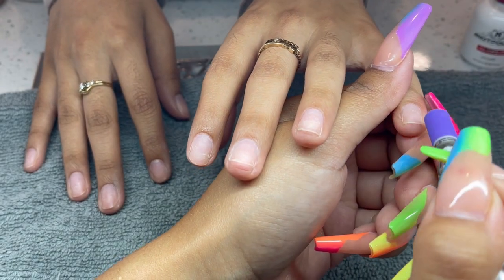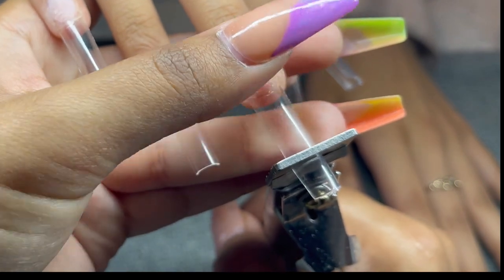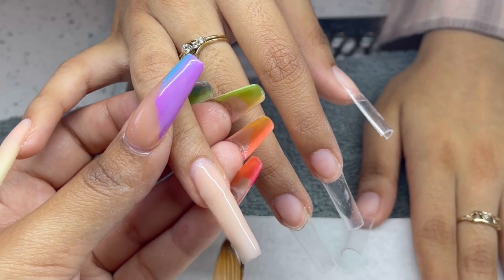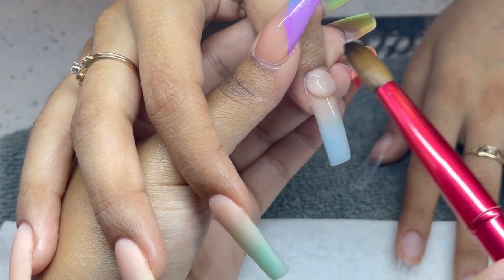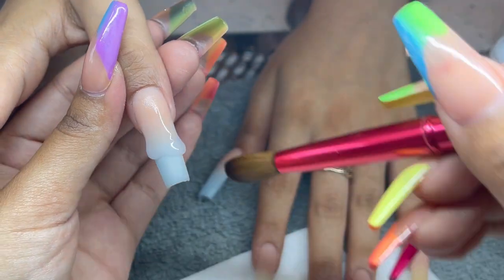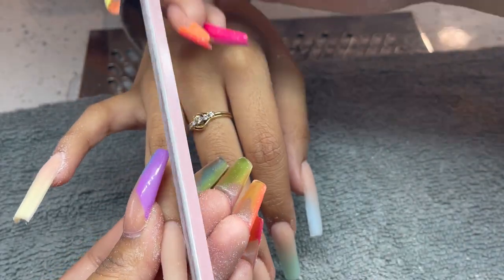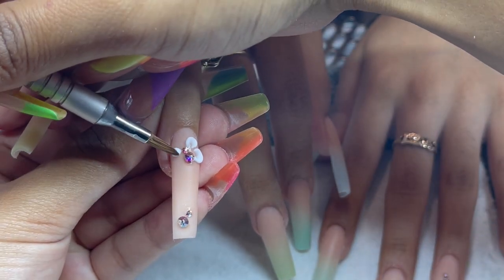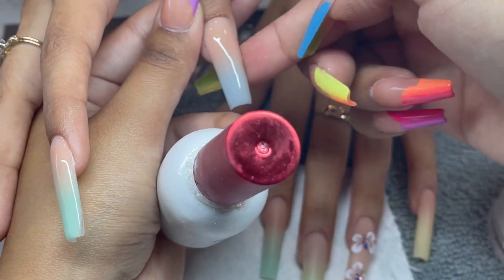Beginner Nail Tech : Ombre Nails | 3D Nail Art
Another watch me work video! This time I’m doing my youngest sisters nails. Loving the pastel vibes!

Amazon